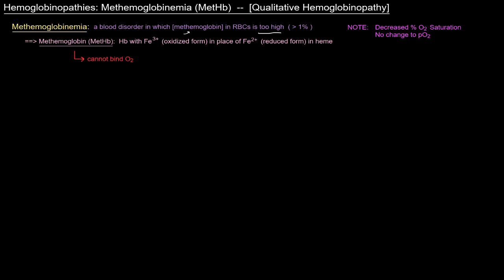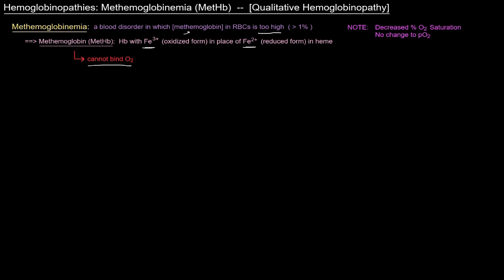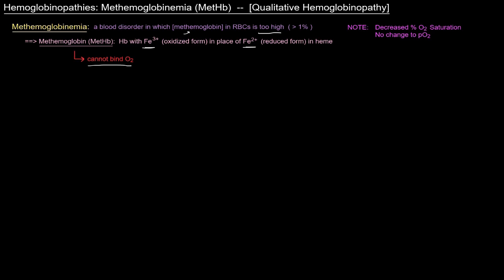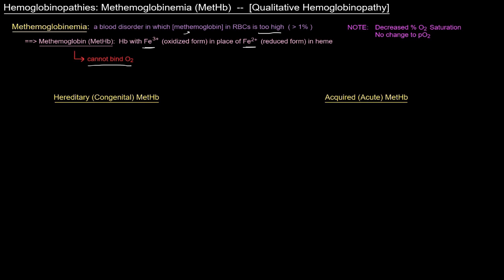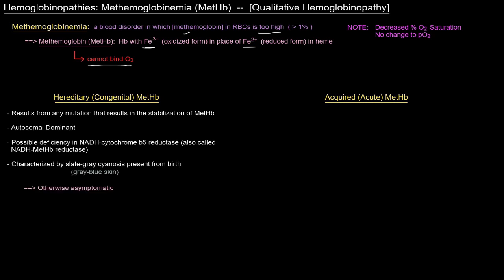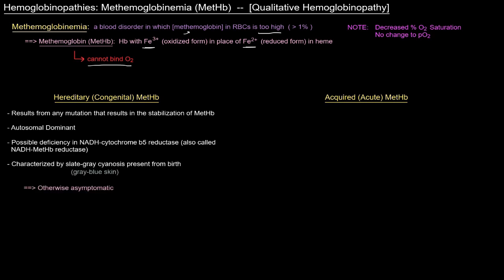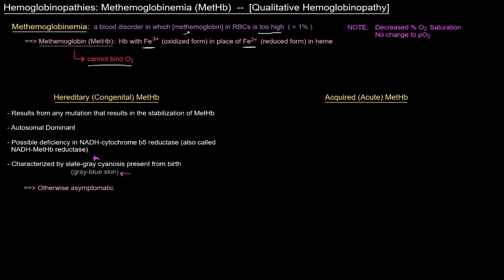Myoglobin, Hemoglobin, and Hemoglobinopathies: Methemoglobinemia (MetHb) [free sample]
Purchase the course for FULL ACCESS to the complete set of videos.